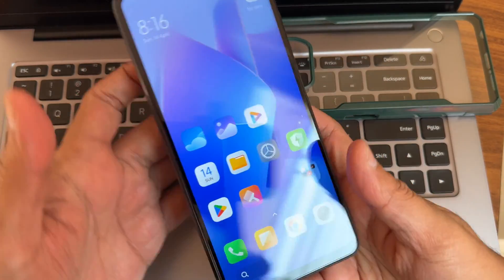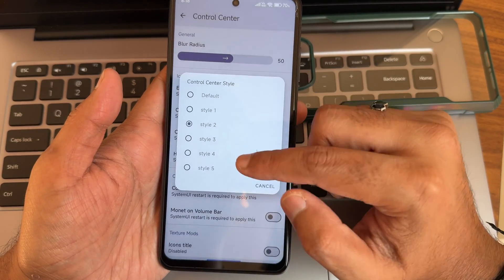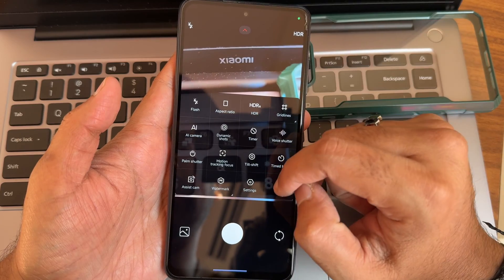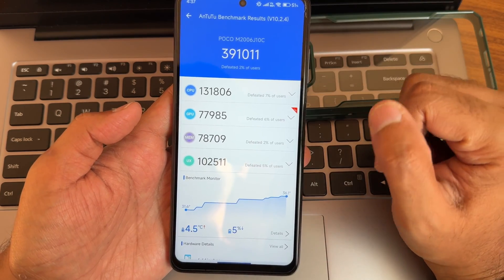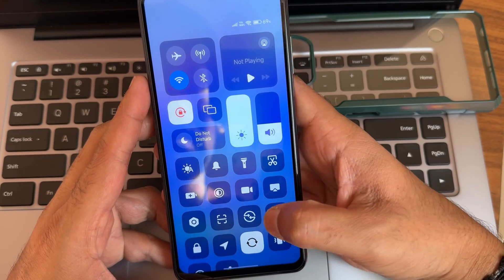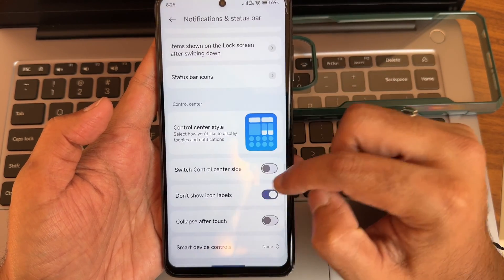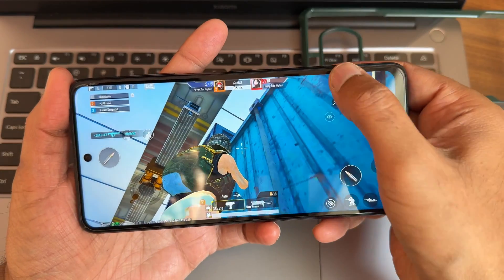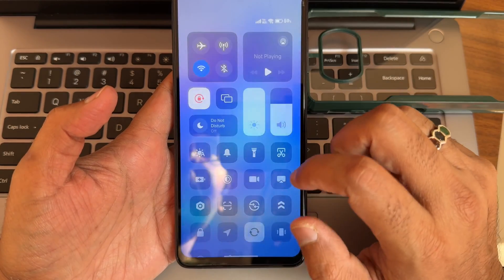Paper Os Port Poco X3 NFC Based on HyperOS Android 14 Surya/Karna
PaperOS 1.0.1 | Android 14

By: zGonzah

Changelogs:
•11/04/2024
  - Updated base
  - Fixed Video Duration (I Hope it works now)
  - EU Multilang Base
  - A lot customizations available
  - MTP Working
  - GPhotos Unlimited
  - Spoof as AOSP ROM
  - Perf stock kernel
  - Stock Vendor
  - AOD Fully Working
  - Ported from GARNET

Bug:
-NFC not working.

Credits:
- SaikoLF for the banner

Released: 11/04/2024